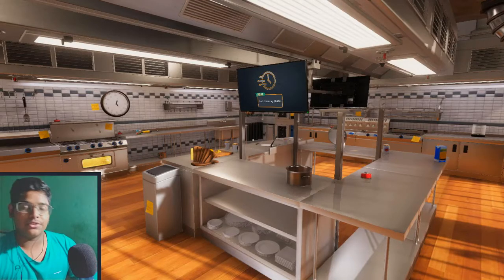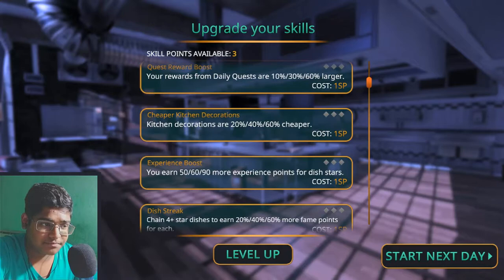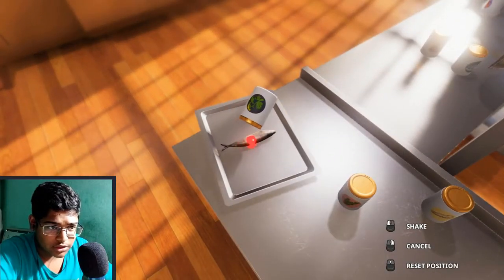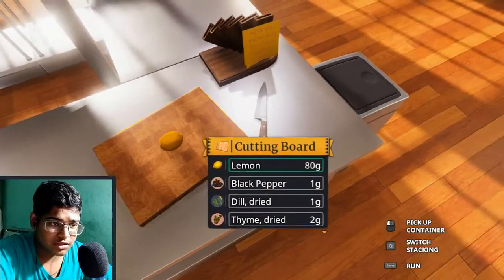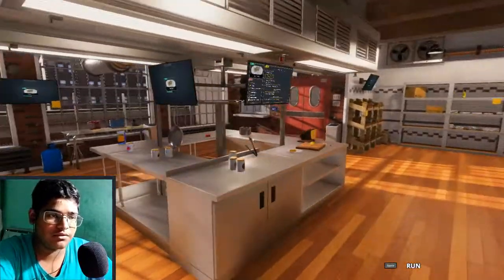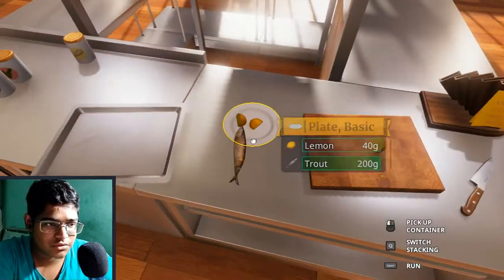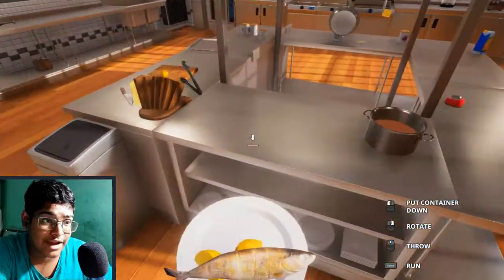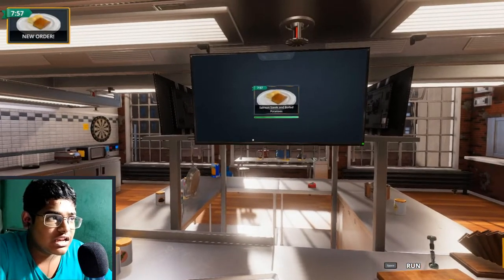I Made Baked Trout | Cooking simulator | Part - 2